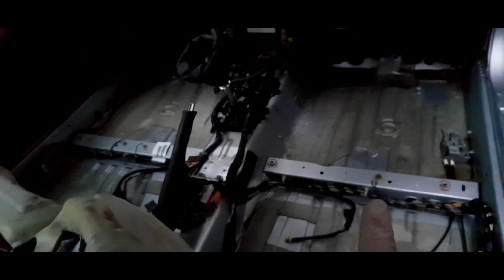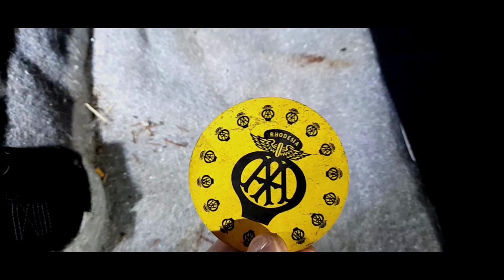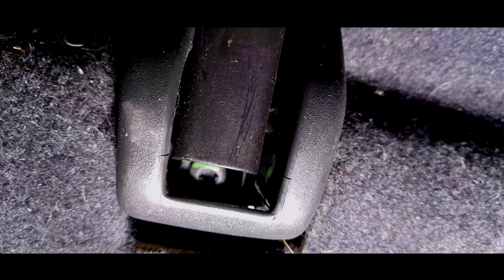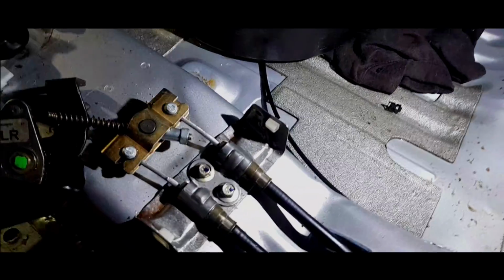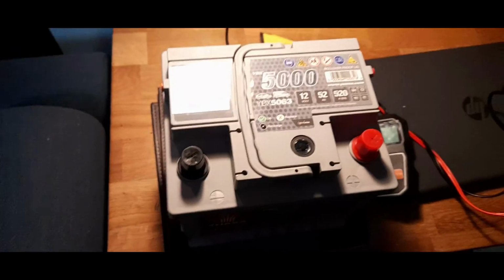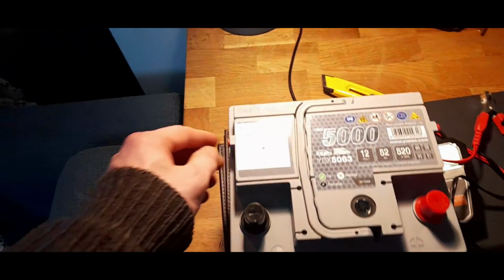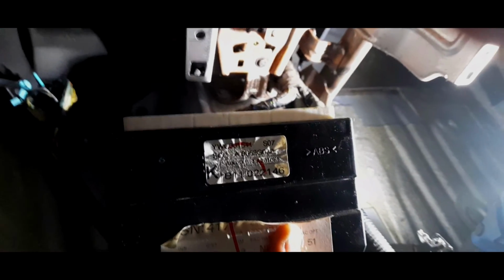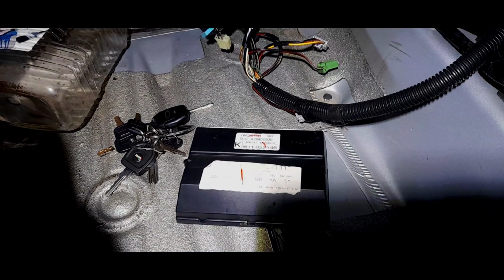Rover 45 Project Beatrix Part 32 - Complete Carpet Removal Required!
The carpet is drenched on both sides, this car has been leaking for some time, I intend to correct that!